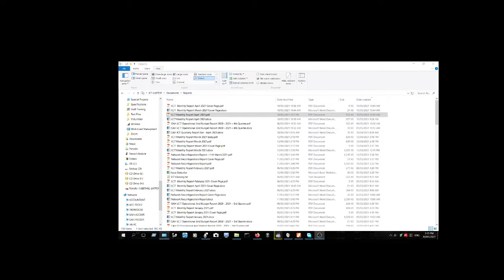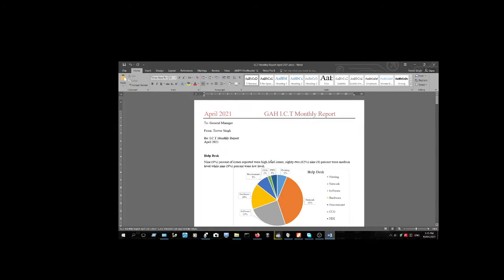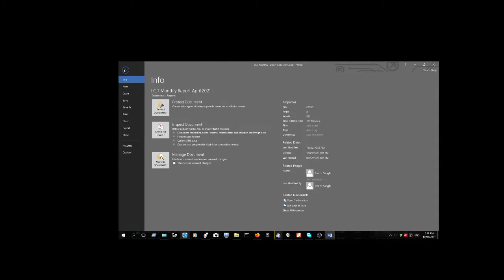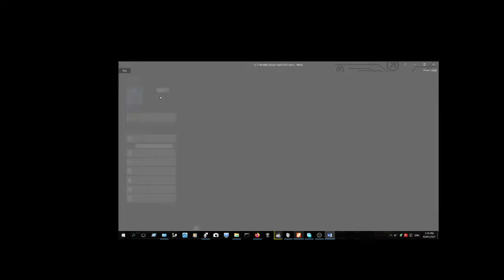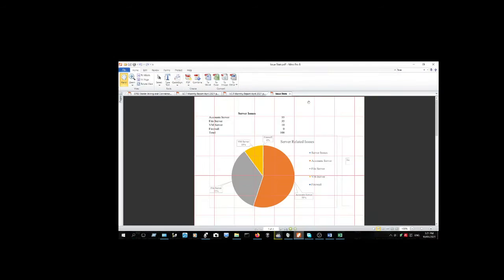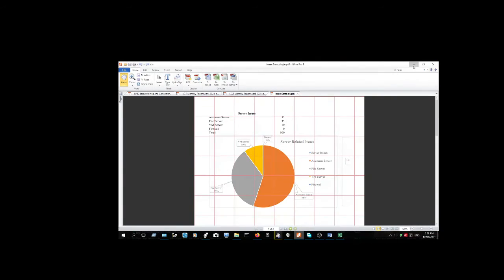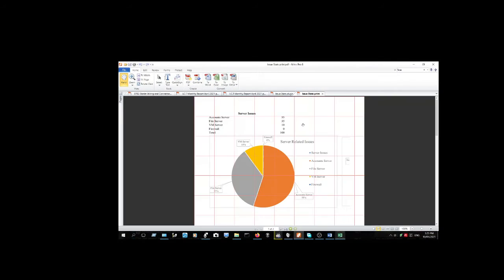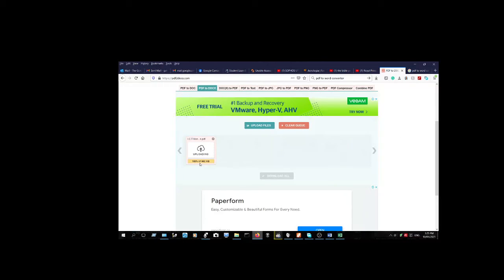Converting Word & Excel To PDF And Back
Tutorial on how to converter Word and Excel files to PDF and how to convert them back to the original .docx or .xlsx format.